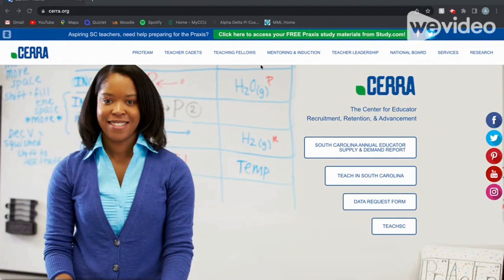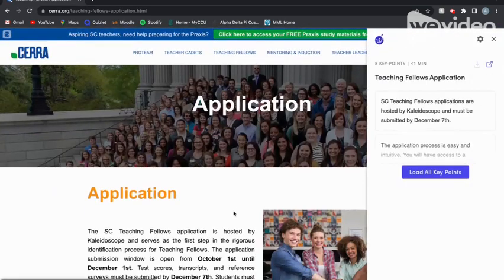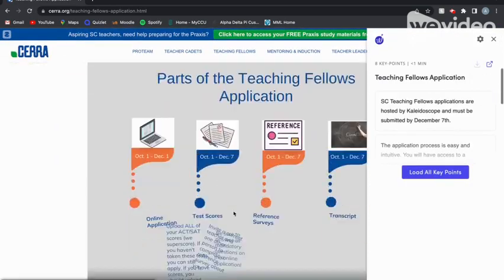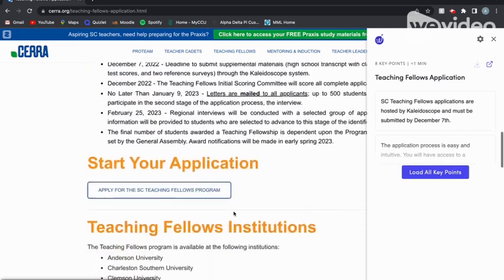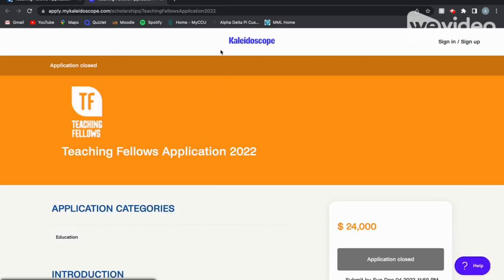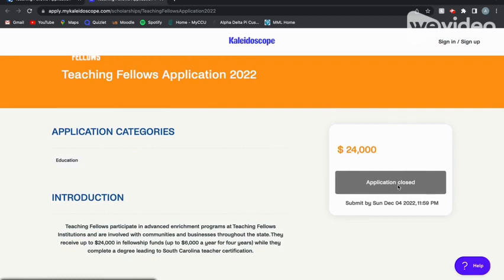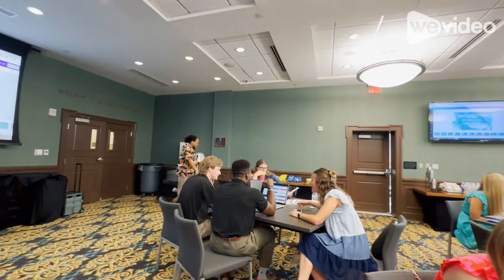Teaching Fellows EDUC 204 Video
Start to fill out applications and look into CCU Teaching Fellows.